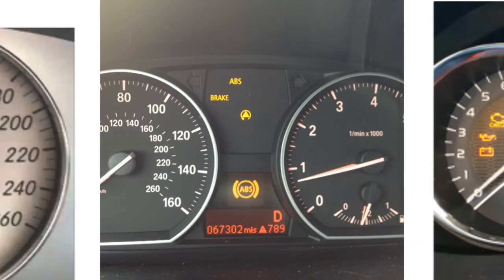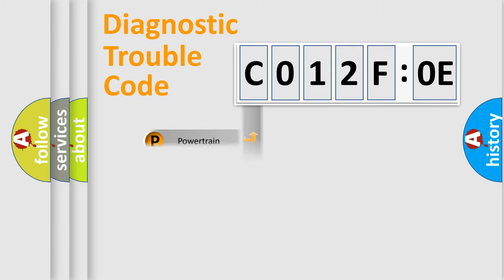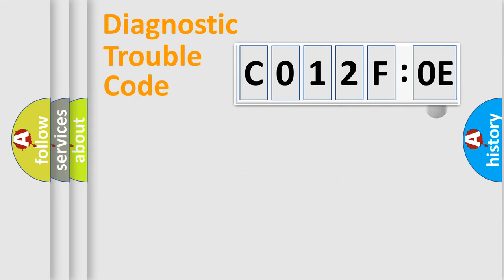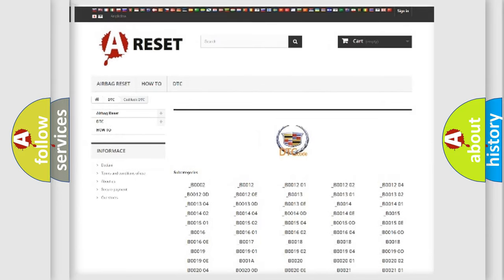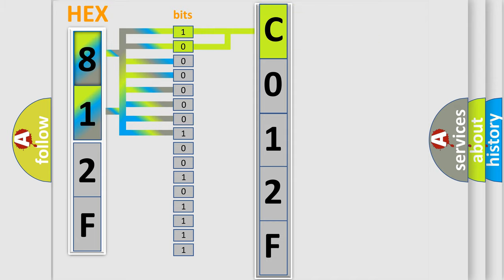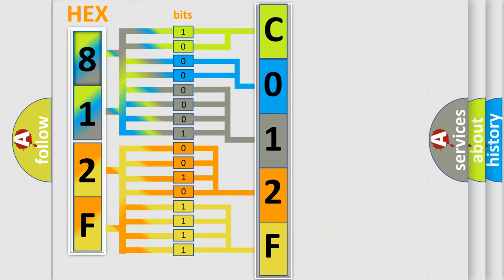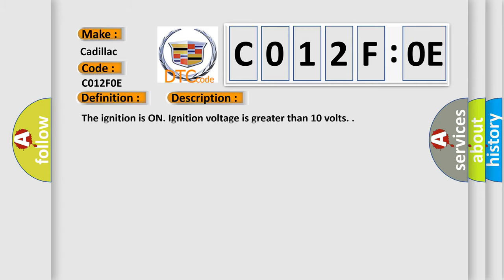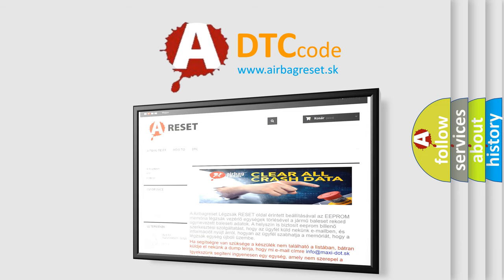DTC cadillac C012F-0E Short Explanation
Contents:
0:21 Basic DTC analysis according to OBD2 protocol standard.
1:48 Insight into programming
2:58 A diagnostically understandable description of the Diagnostic Trouble Code
3:05 Basic error definition

Make:
Cadillac
Code:
C012F 0E
Definition:
Brake Boost Solenoid Valve Circuit Shorted
Description:
Cause:
C012F 0E, C12DD
Solenoid feedback current greater than 50% of requested current.